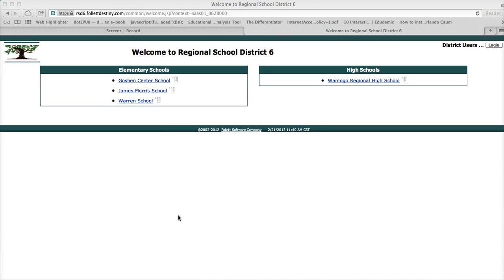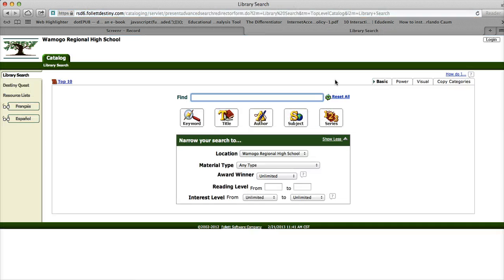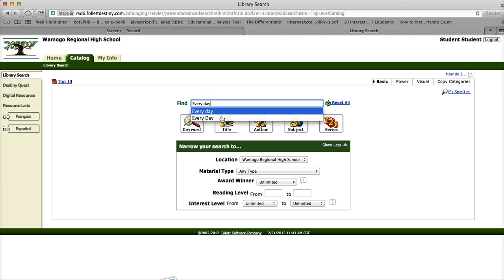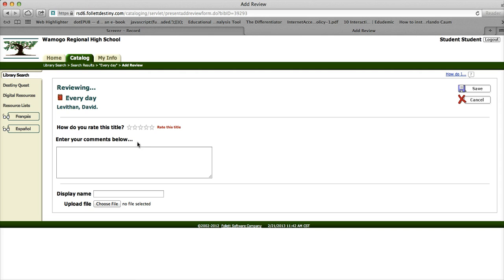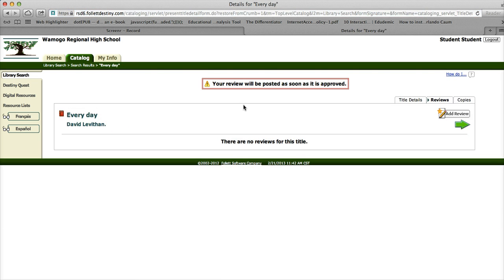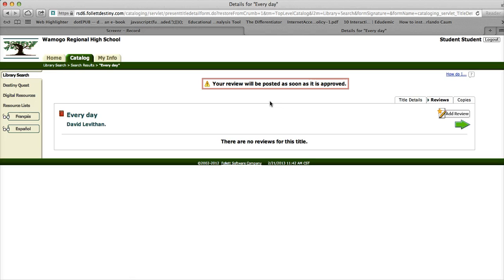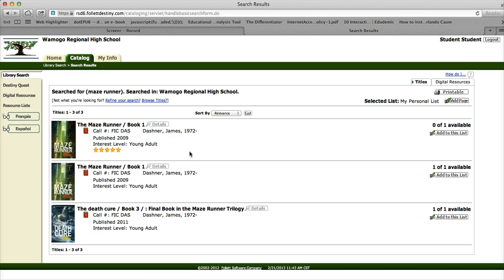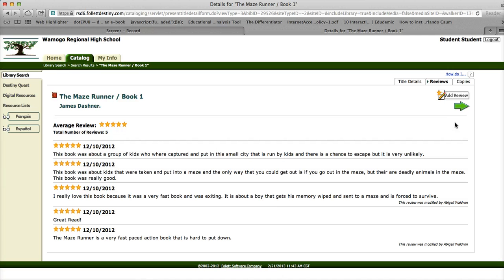Write a Review on Follett Destiny!